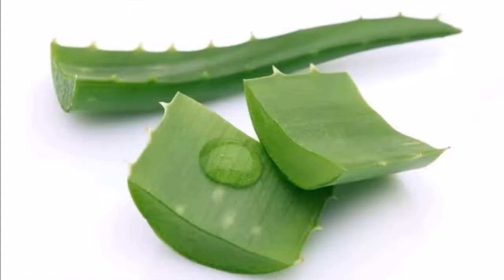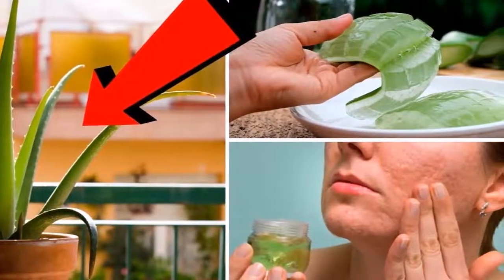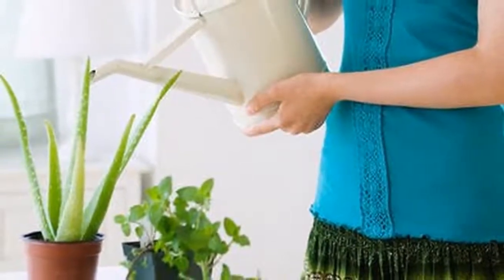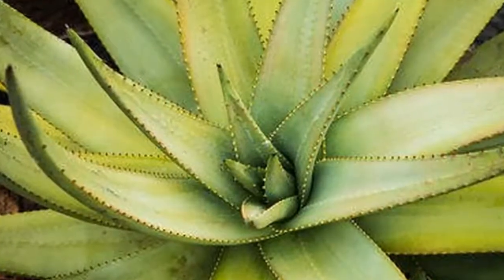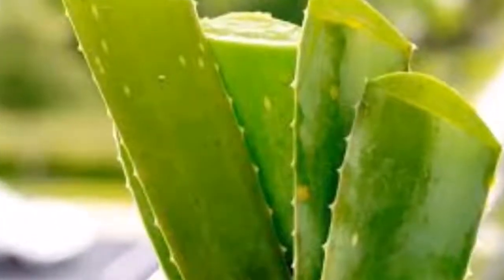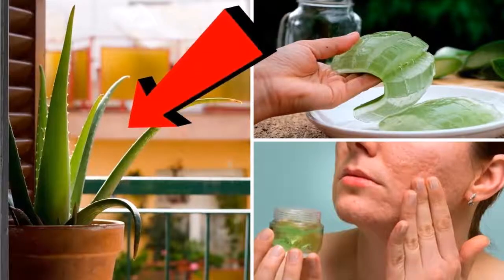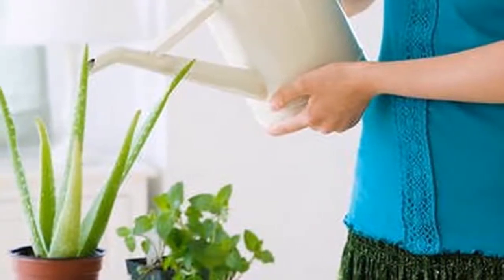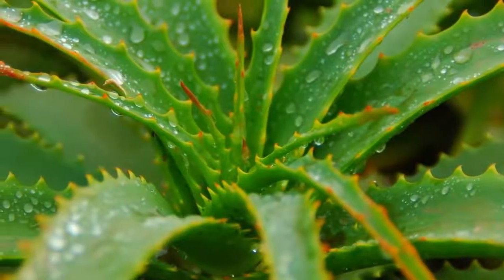It's Incredibly Easy To Grow Healing Aloe Vera At Home, Here's How